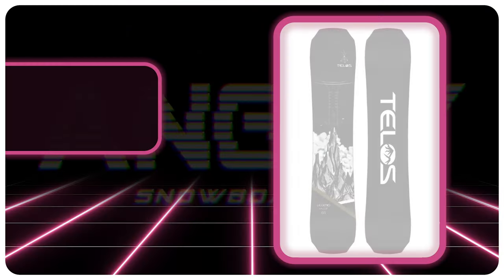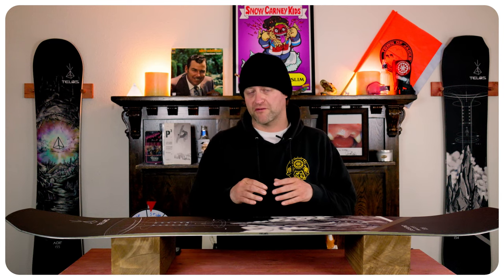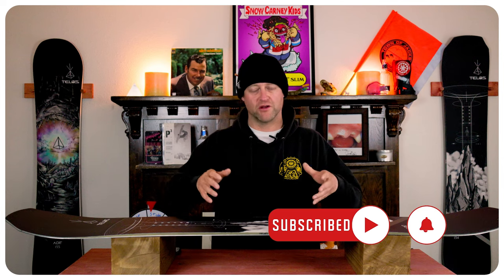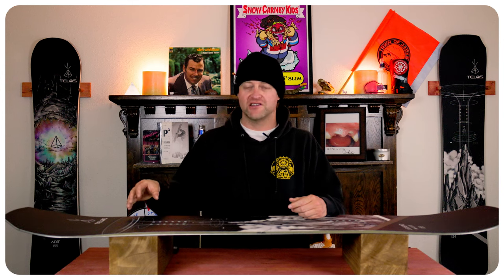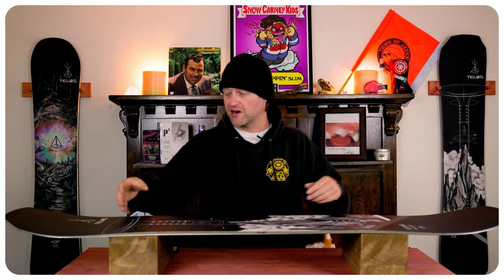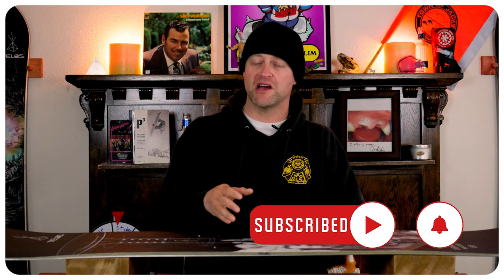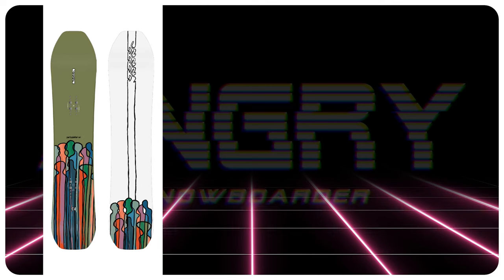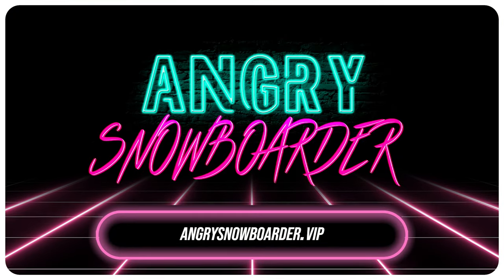The 2024 Telos Legend Massif Snowboard Review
Comparable Boards:
Marhar Lumberjack X:
Bataleon Party Wave Twin

10. Amazon